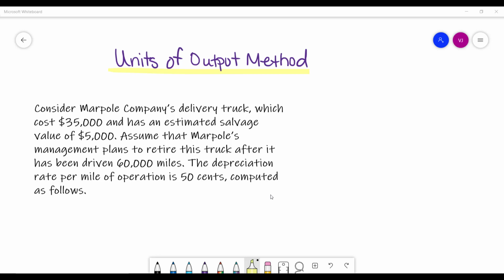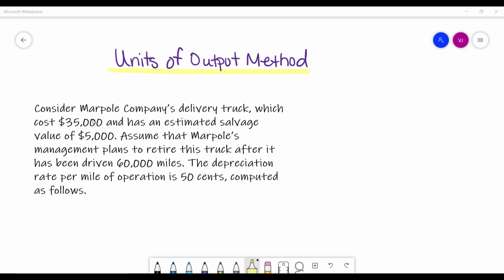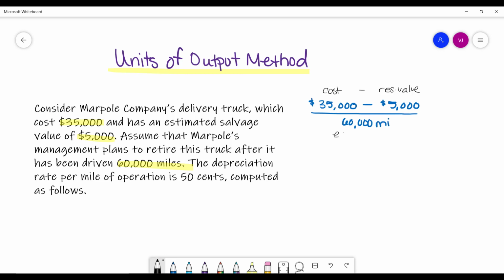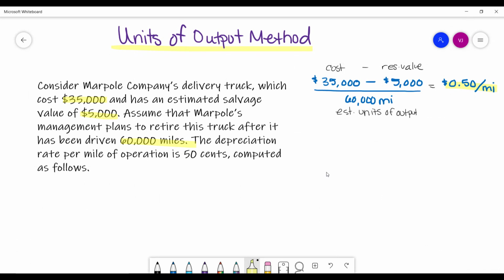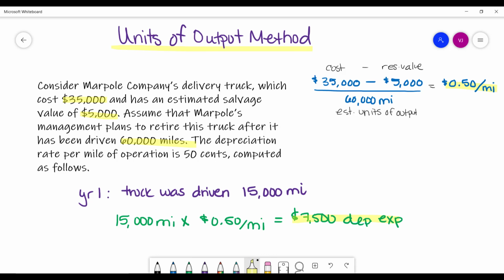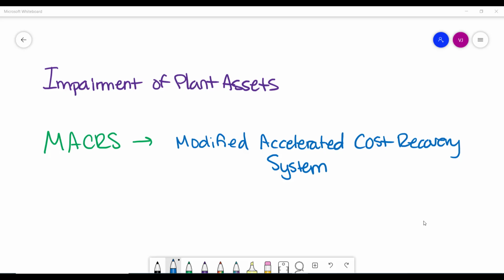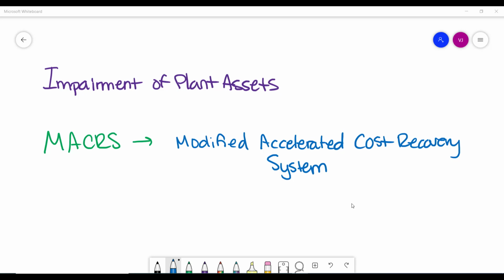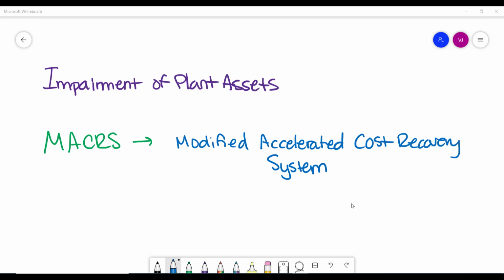Chapter 9 OVerview ACCt 2 Part 6